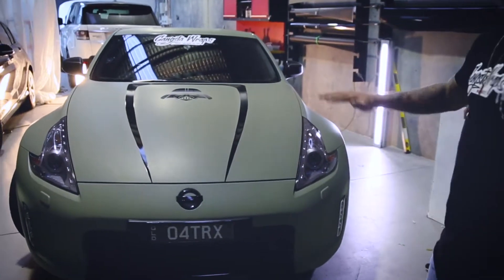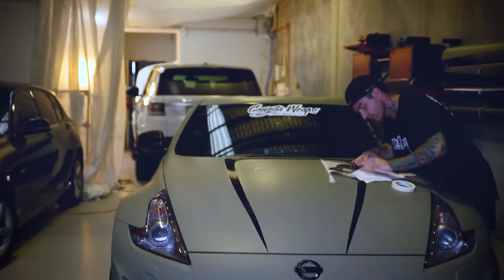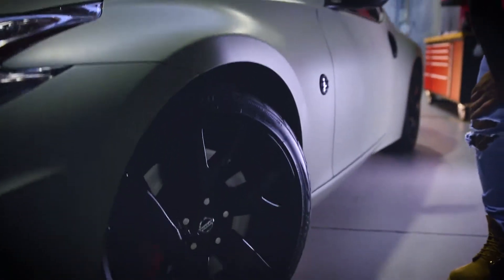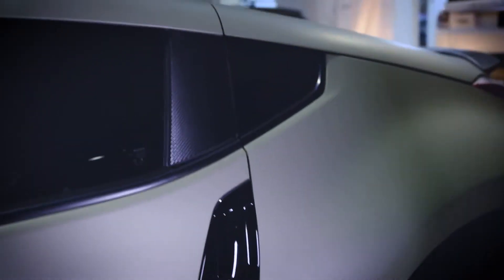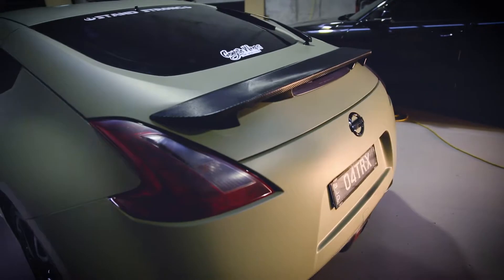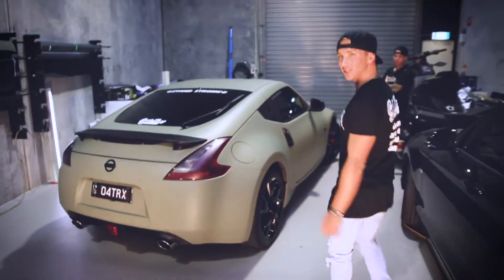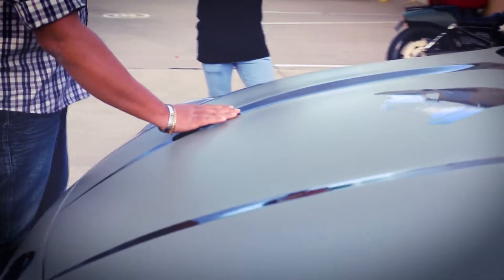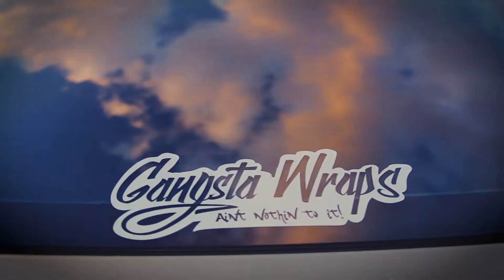Gangsta Wraps 370z